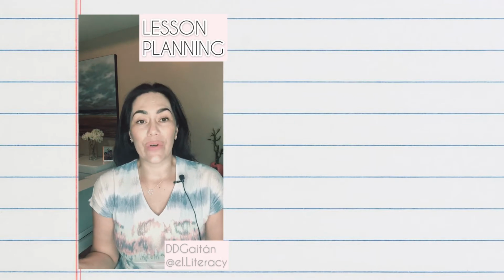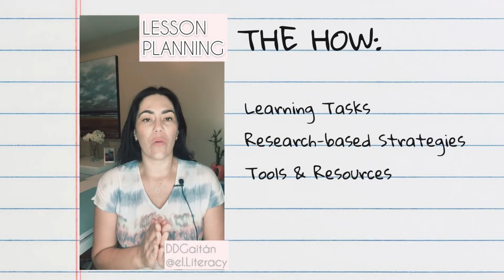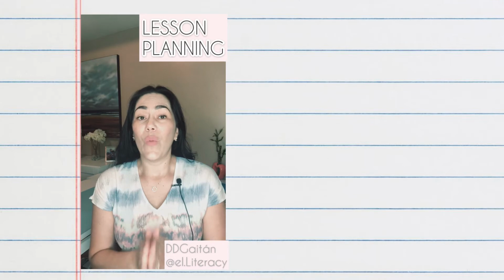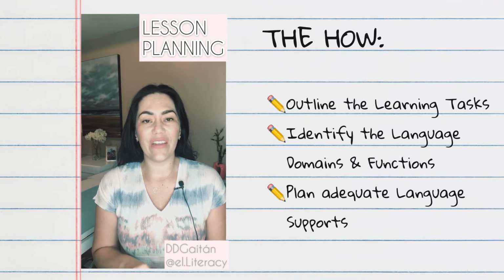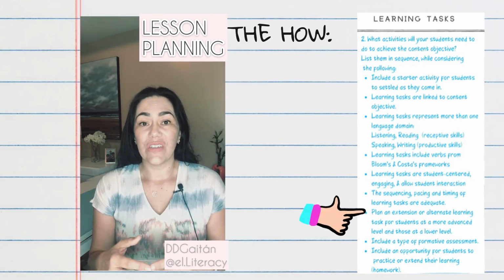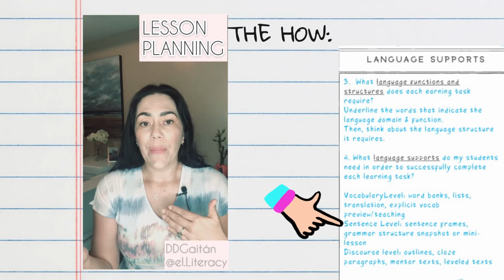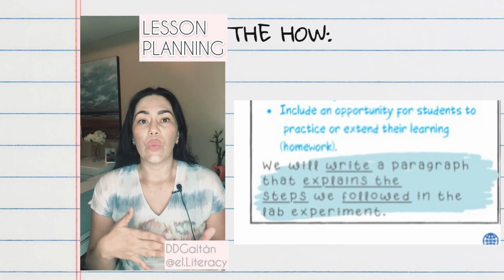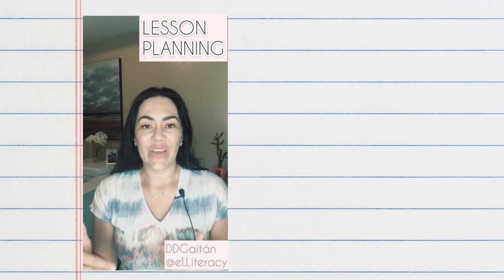Lesson Planning Made Easy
Lesson Planning Frameworks may look very different depending on school’s improvement plans or Districts’ requirements. However, at their core, they are all based on the same premise: Figure out What to teach and How to teach it effectively.

On this video, I share a simple framework I created and that I have used over the years to guide my Lesson Planning. Using this framework, has allowed me to implement any and every “new thing” in teaching, and it also offers a more simplistic approach to incorporating Language Objectives. Watch the video and let me know what you think!

If you would like a free pdf copy of the Lesson Planning Framework or Bloom’s and Costa’s Frameworks, just
➡️ Free Resources tab
➡️ Teachers’ Tools Folder
& download it for free!